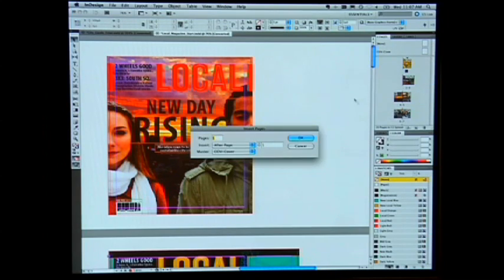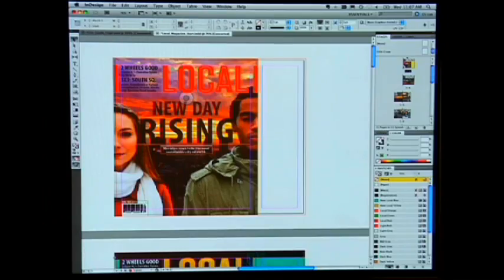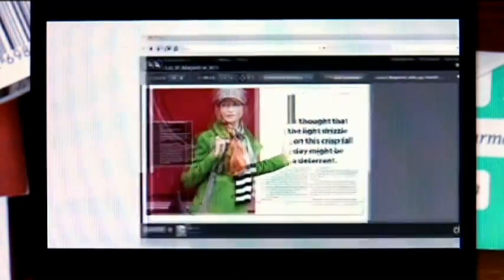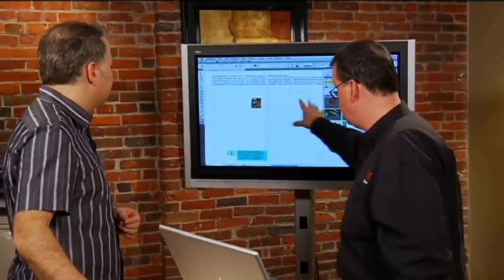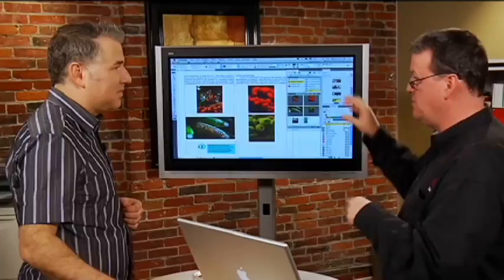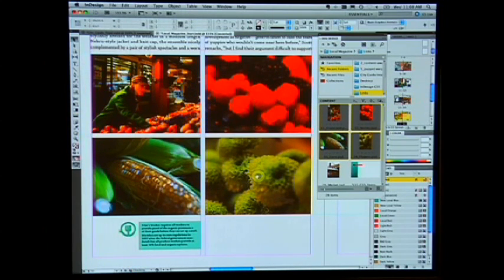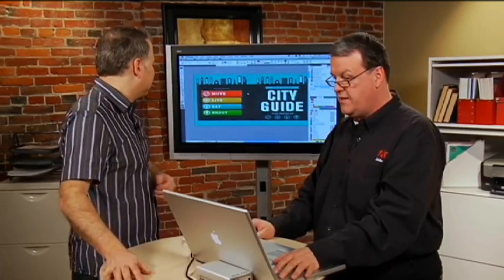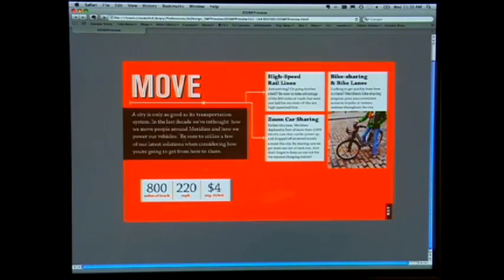Tech Talk - Adobe InDesign CS5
- Mike Agerbo talks with Colin Smith from Adobe about the new features in InDesign CS5. Features like different page sizes, moving and scaling two objects at the same time, and a new feature called Mini Bridge, a smaller version of bridge inside the application.

GC713